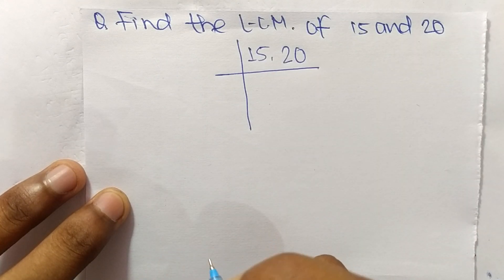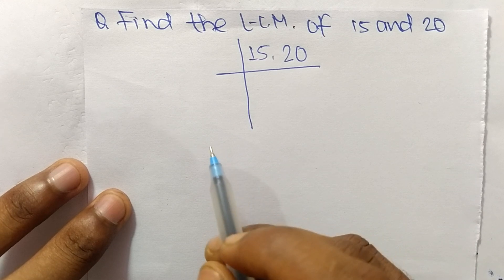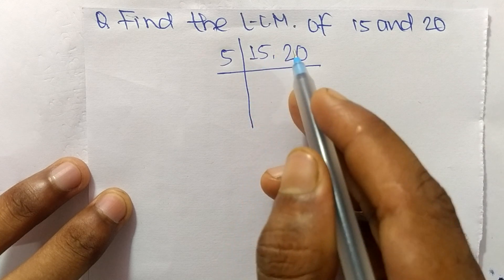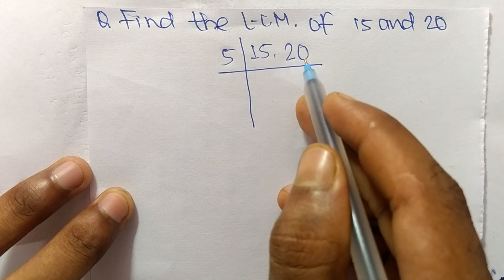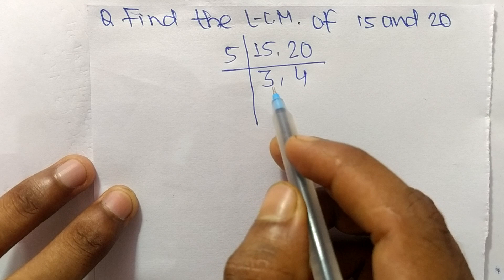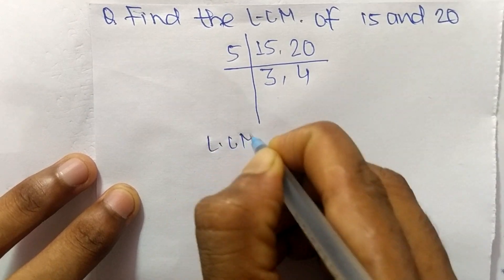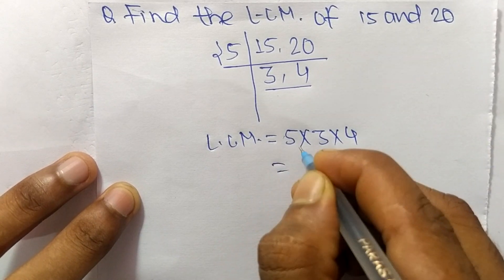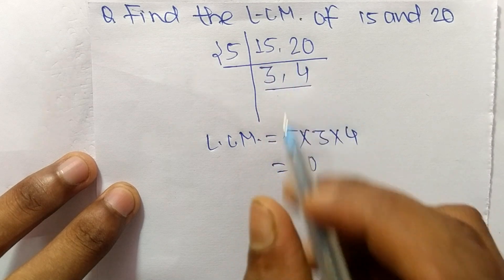LCM of 15 and 20